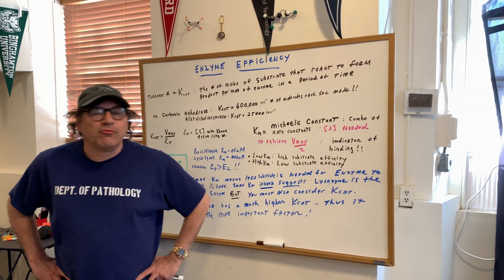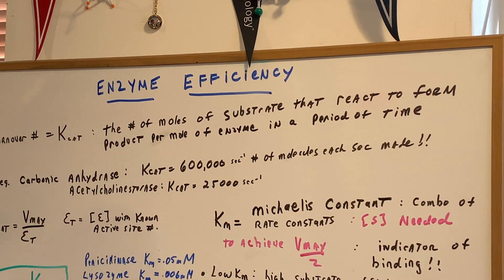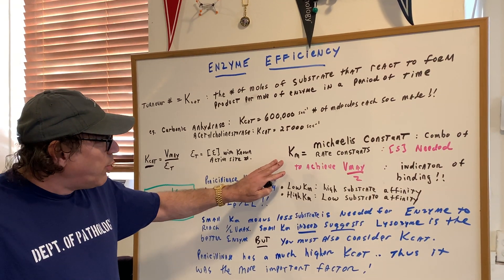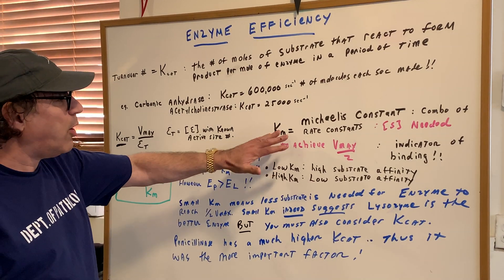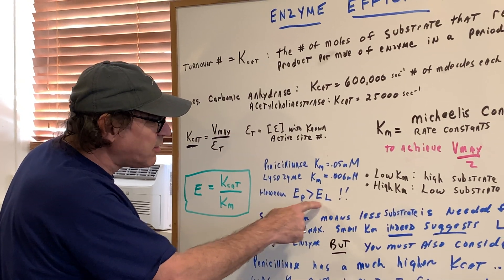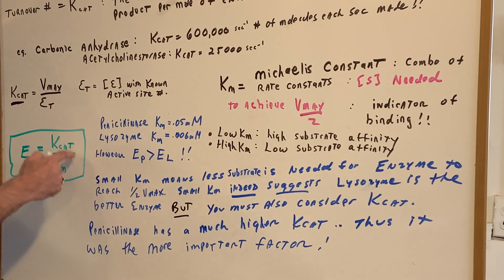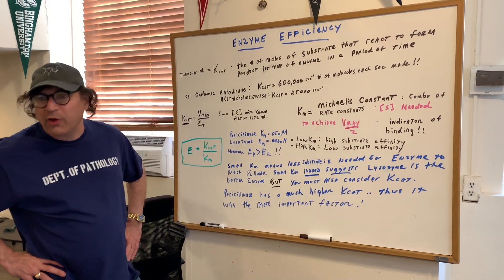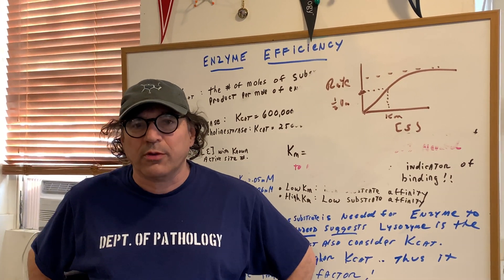Enzyme Efficiency | Biology | DAT OAT Exam | DAT Destroyer